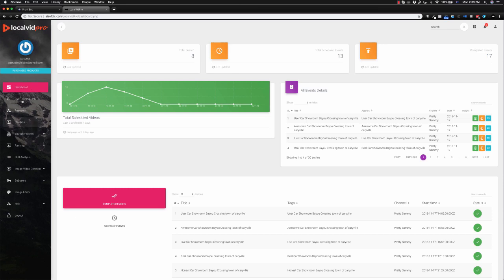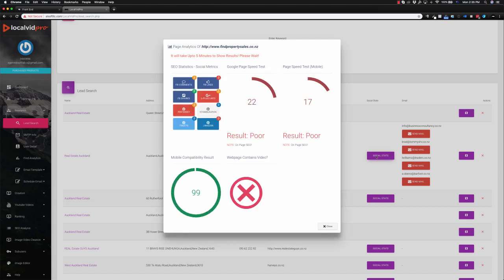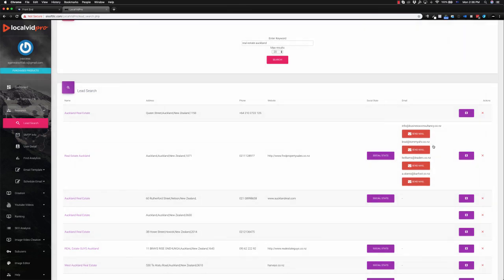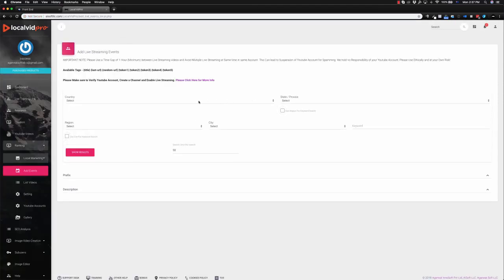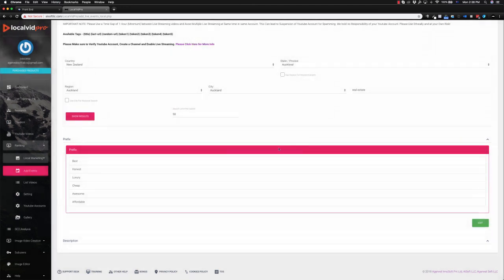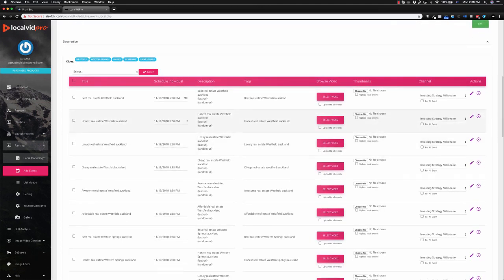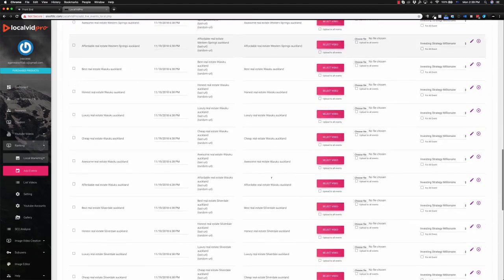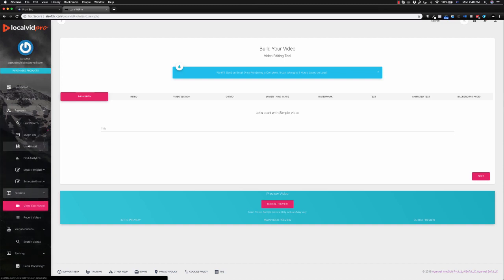LocalVidPro Overview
Revolutionary NEW Software Lands HIGH Paying Clients & Gets Them Page #1 Rankings

For MULTIPLE Keywords At Once In MINUTES

- Create Videos That Local Businesses LOVE In Minutes

- Rank For Multiple Keywords At Once, Even Harder Keywords

- Find Hungry Businesses That Will Benefit From Your Service In A Few Clicks

- Contact & Close Online Sales (No PHONE - No Website Req.) Inside The Software.

- Cloud Based Software - NOTHING To Install